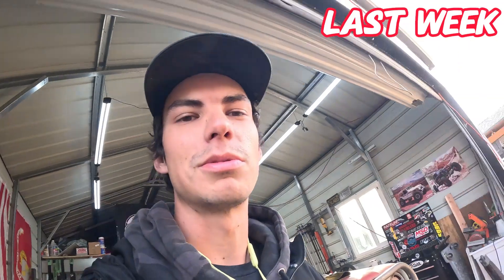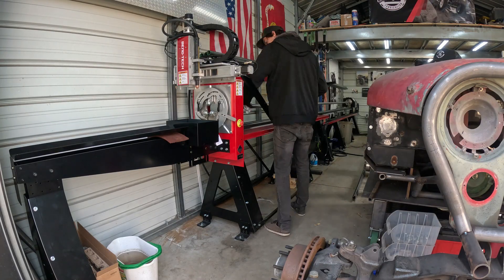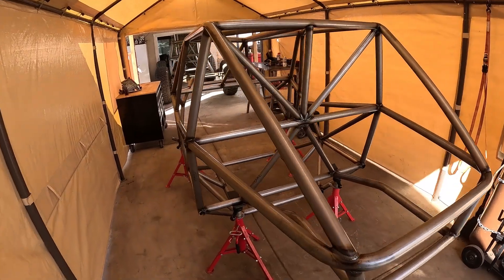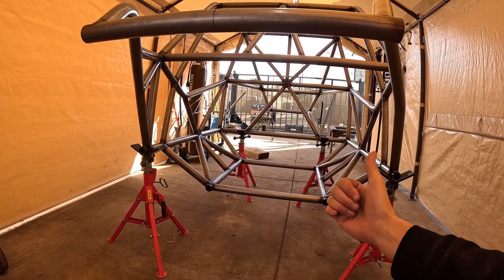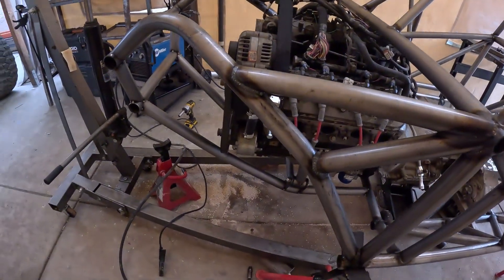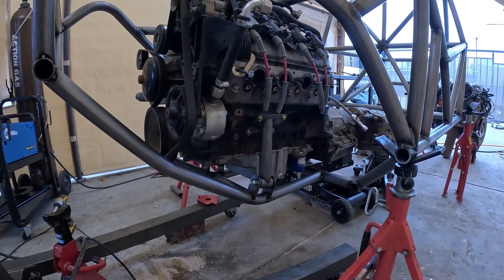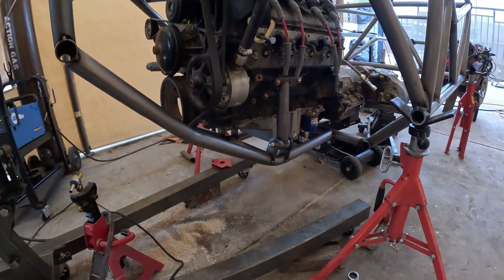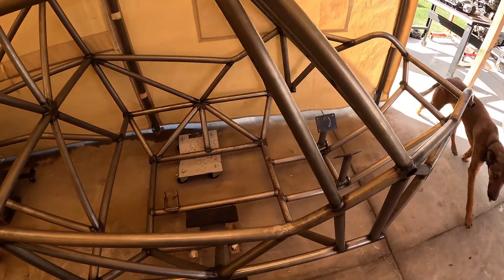Road Runner Chassis Assembly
This week we assemble the new 2 seat chassis called the "Road Runner"